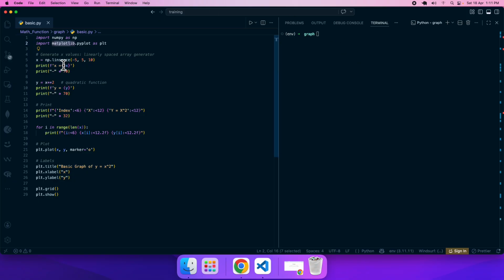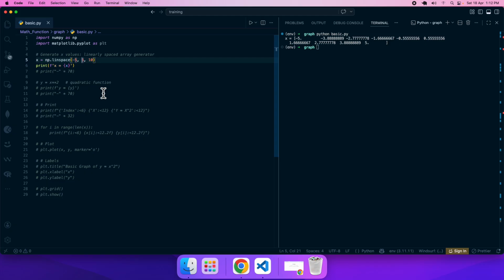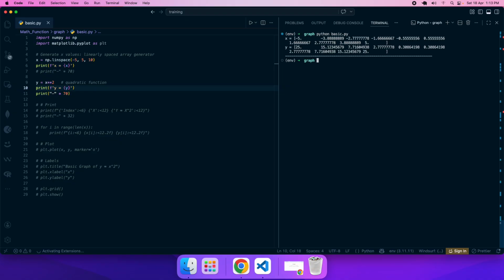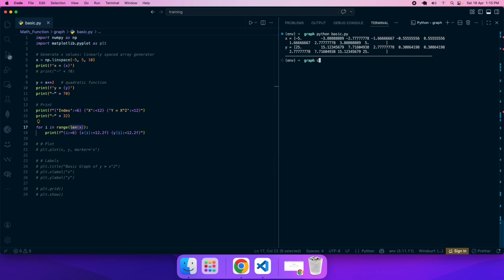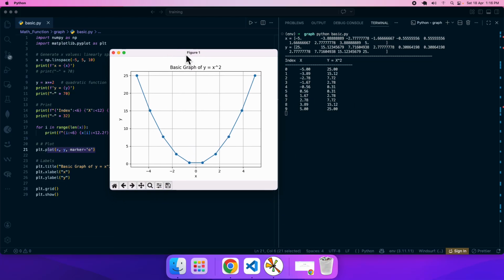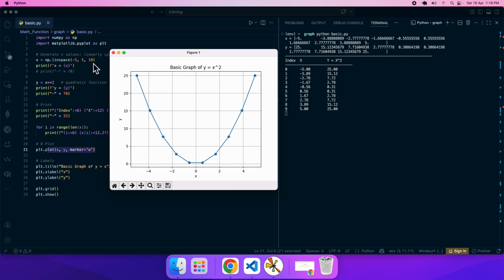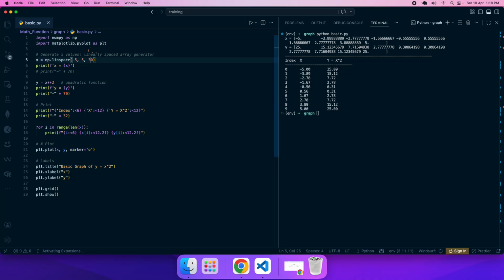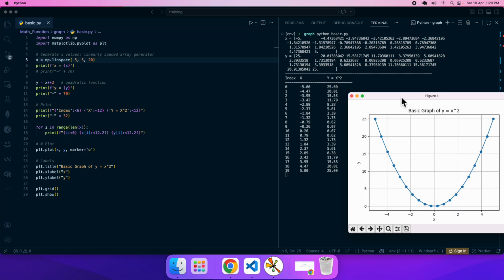NumPy + Matplotlib Explained: Build Your First Graph in Python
Want to understand how math comes alive using Python? In this video, we take a simple quadratic function **y = x²** and visualize it step by step using NumPy and Matplotlib.

🔹 Generate data using `np.linspace()`
🔹 Apply a mathematical function
🔹 Format output in a clean tabular structure
🔹 Plot the graph with markers and grid

This is a perfect beginner-friendly introduction to:
✔ Mathematical visualization
✔ Data generation
✔ Python plotting fundamentals

Whether you're starting with Python, preparing for Machine Learning, or teaching students — this video builds your foundation the right way.

📌 Code walkthrough included
📌 Clear explanation of every step
📌 Perfect for beginners and educators